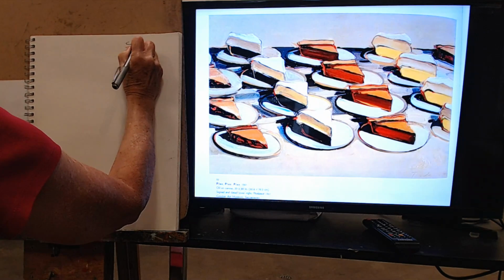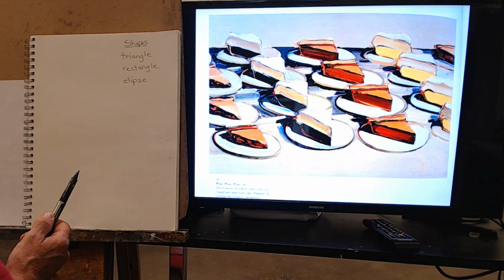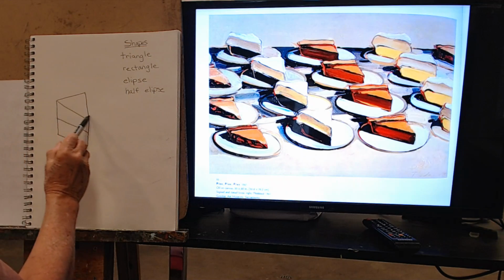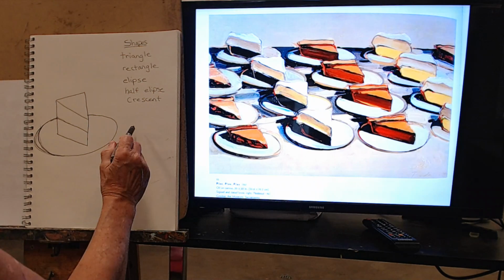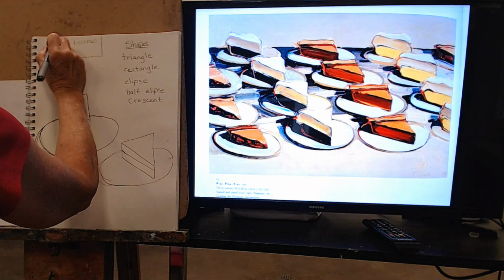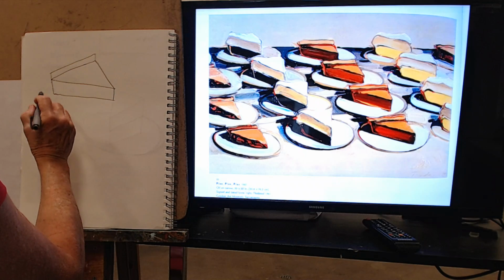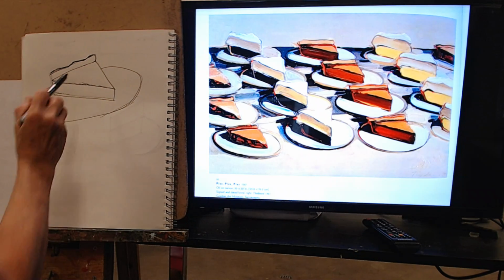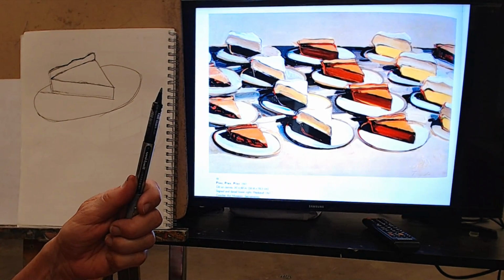shapes become form